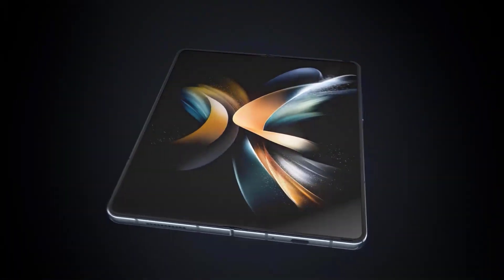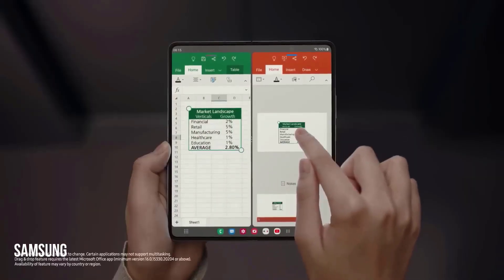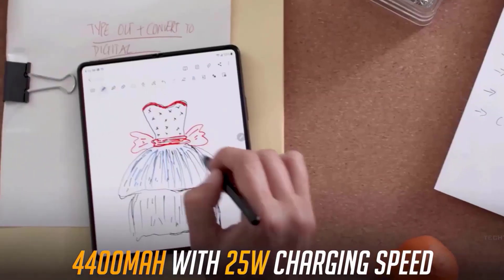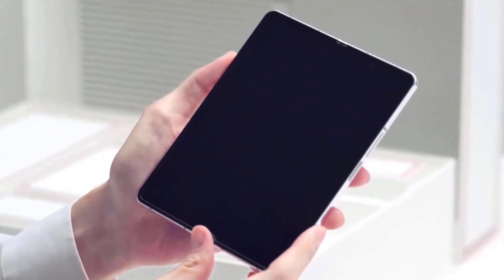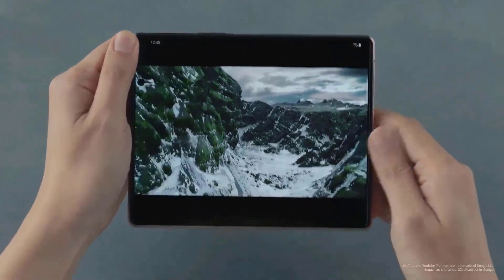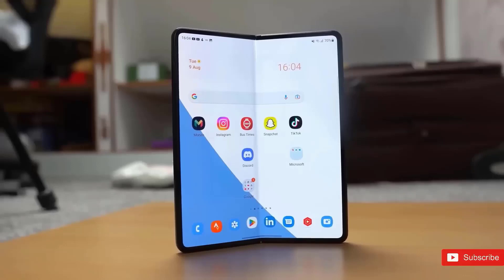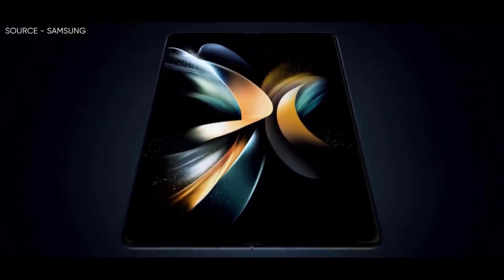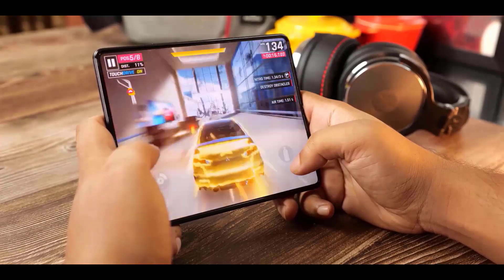Samsung Galaxy Z Fold 4 - Real Review!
Samsung folding plan are unfolding just the way they want it, they have indeed done the impossible as they have confirmed that galaxy z series is now pulling customers from other brands. It’s an interactive upgrade but there are some Kew changes that Samsung has made to the handset, so this is the top reasons why you should buy the z fold 4. Number one  software experience, Samsung adding features to one UI that actually take advantage of that larger display, with that said one of the best features of the z fold 4 is this Microsoft Windows like taskbar at the bottom which makes multitasking much more convenient. Since it’s a software feature a lot of wondering whether or not older z fold phones would get this feature with a software update, it is easiest way to access the apps you’ve used recently your entire App Library or the apps pinned at the bottom of the front screen.  Samsung and it’s partner like Google and Microsoft continue to enhance the phones multitasking software, thanks to expended support for flex mode and a platform based on android 12l. There in lies my only complaint with the taskbar there’s no flexibility it displays up to eight  apps in total, and follows the same one you have at the bottom of the Home Screen on the main screen. Number 2 s pen support, the galaxy z fold 4 is not the only smartphone that has s pen support but it should be, you also get a built in s pen, the s pen is sold separately for the z fold 4. The main screen on the z fold 4 still has s pen support and both the s pen pro and s pen fold edition are compatible, there’s also a standing cover with pen case the s pen holders slots in here at the back and this is a separate 90 dollars purchase. And if you actually pre order the z fold 4 Samsung is gonna give it to you for free, so if you s pen lover look no further go and pre order the z fold 4. Number 3 is performance, the galaxy z fold 4 is powered by Qualcomm latest billing big bollocks snapdragon 8 plus gen 1 chipset by 12 gigs of DDR5 ram, you got two sim slots on this thing plus e sim support on top of that full 5G support the connectivity was flawless. It’s comes with 4400 million power battery and after using z fold 4 for consistently z fold 4 lasted then nine hours of screen on time, and with the light performance mode on z fold 4 it is even more which is a great feature on Samsung. Because you don’t use your phone at extreme level all the time still on light mode the screen runs on 120 hertz refresh rate and gaming z fold 4 performance very well. Number 4 inner display, the Samsung galaxy z fold 4 it’s suddenly in full on beast mode with a 7.6 inch interior screen that is once again dynamic amoled tech mixing out at 120 hertz, but this time with a supremely sharp quads HD plus resolution you’ve got 10 plus streaming support and movies do look proper lush. Another new feature in the z fold 4 that comes with the new camera system is the ability to shoot in 8K video, witha slimmer hinge it’s design feels more balanced thinner bezels make room for a wider cover display without increasing overall width. A 50 megapixel main camera is paired with a 12 megapixel ultra wide lens sensor and a 10 megapixel telephoto lens with 3x optical zoom and 30x space zoom, and while there’s no support for micro SD memory cards here you can configure your z fold 4 with up to one terabyte of storage plenty of space for downloading shed loads of Netflix and Disney. And number 5 Samsung deals, you can head over to Samsung official website and pre order your galaxy device because the pre order will ending on 25th of August, those some awesome trade in  deals that they also give you a free storage upgrade on your phone so the 256 gigabyte version will cost same as a 512 gigabyte version and also you will get the free s pen case for the z fold 4 if you free order.